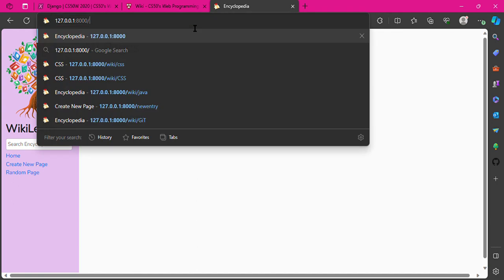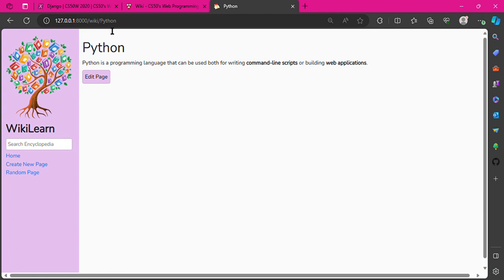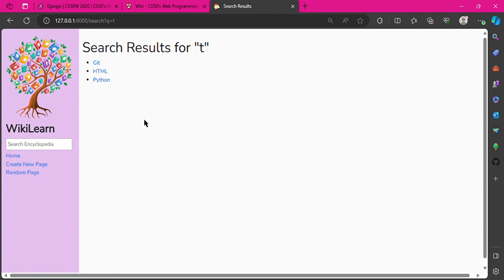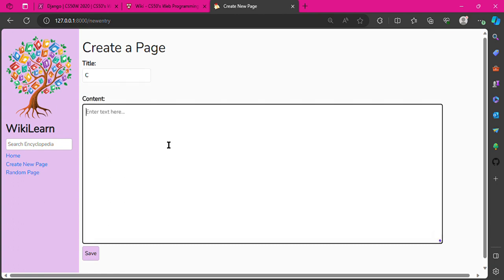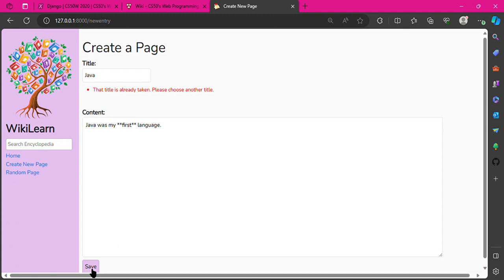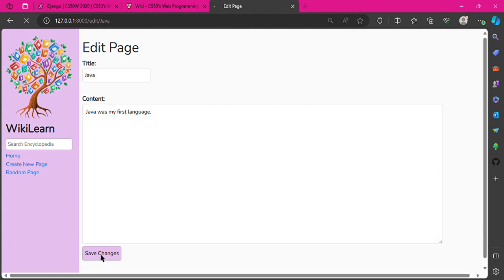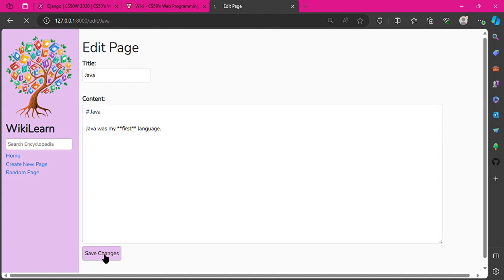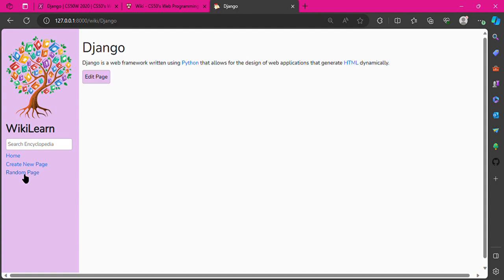CS50W Project 1: Wiki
This is my submission for Harvard's online course CS50W. Project 1 in which we had to design a Wikipedia-like online encyclopedia.

This project utilizes Python and the web framework Django.

Timestamps:
0:16 Entry Page
0:37 Index Page
0:54 Search
1:29 New Page
2:16 Edit Page
2:52 Markdown to HTML Conversion
3:21 Random Page